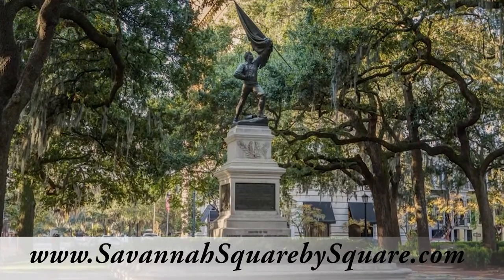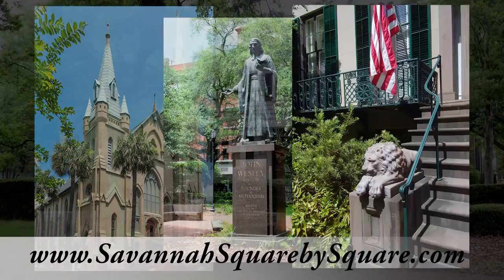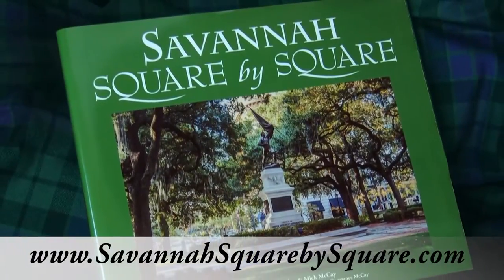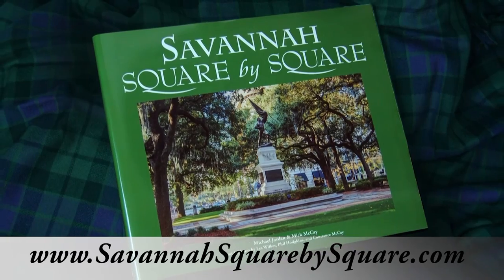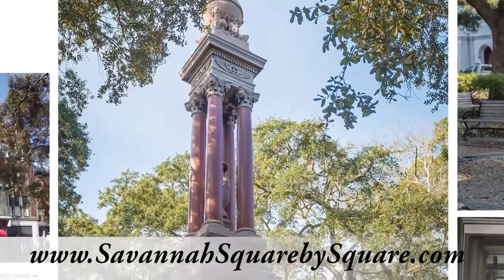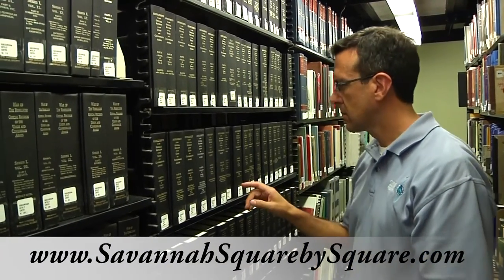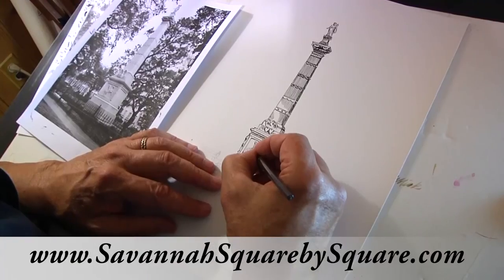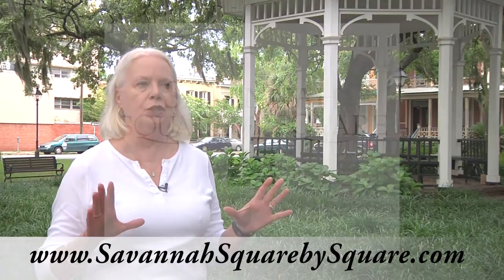Savannah Square by Square--new coffee table book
This video features a new coffee table book designed by artist Mick McCay and authored by historian Michael Jordan, featuring hundreds of photographs taken by local Savannah photographers. Published by the Historic Savannah Foundation, available December 2015.